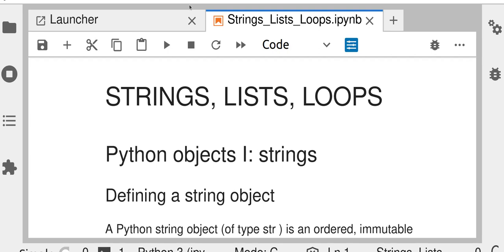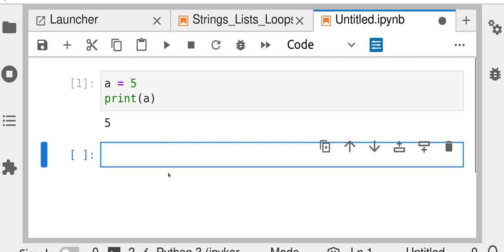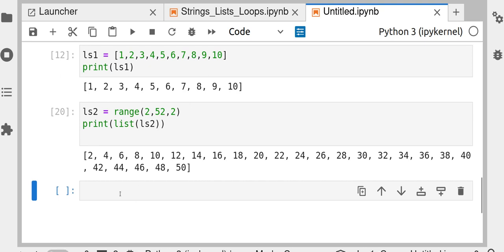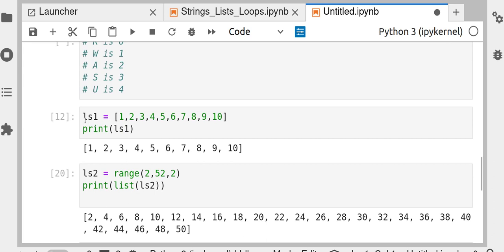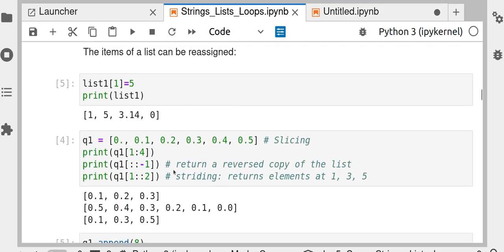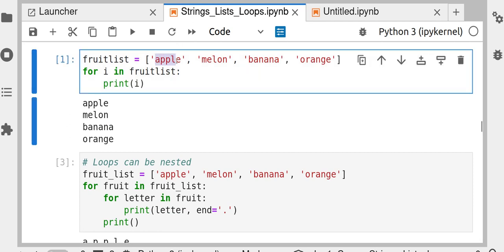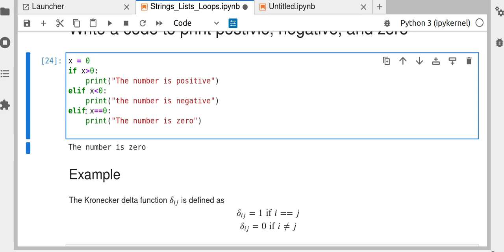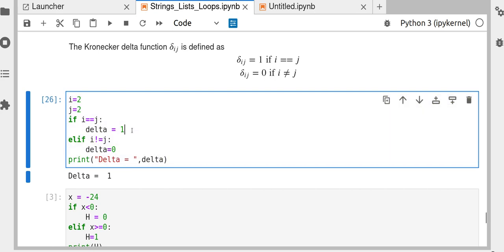Basics of Python for Scientific Computing Lecture 2: String List Loop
Dr Wasiu A. Yahya